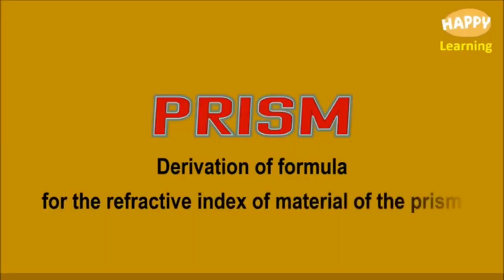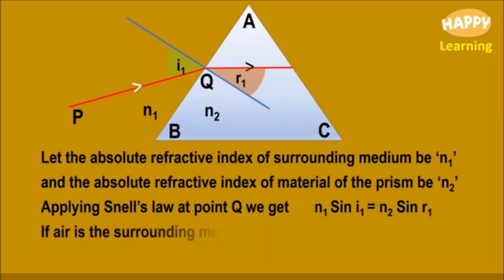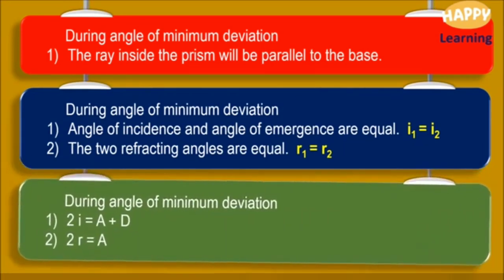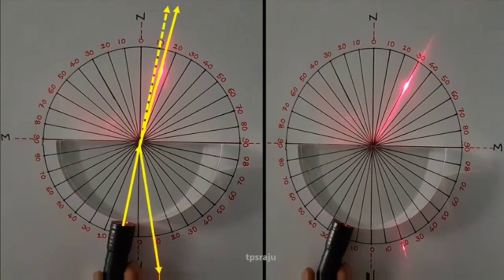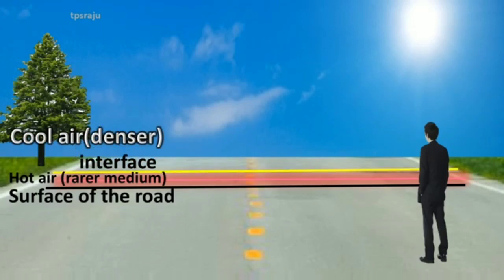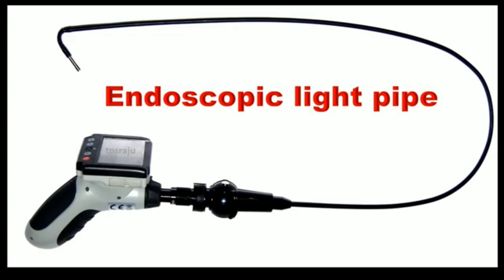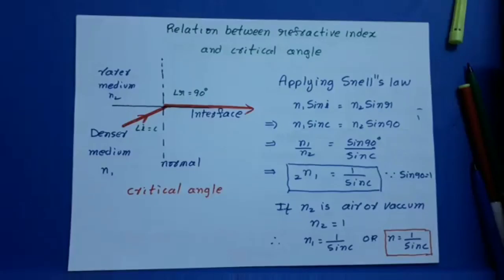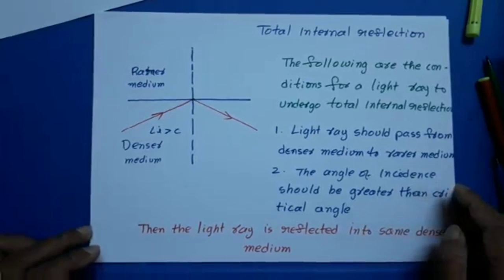Light 5 prism TIR 16/6/20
Educational . Explaining the refraction through prism and total internal reflection